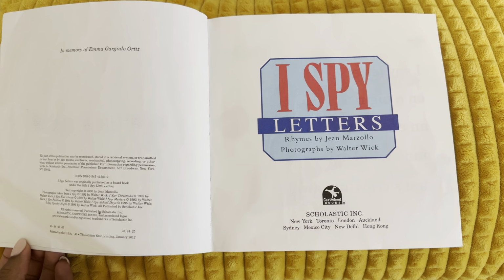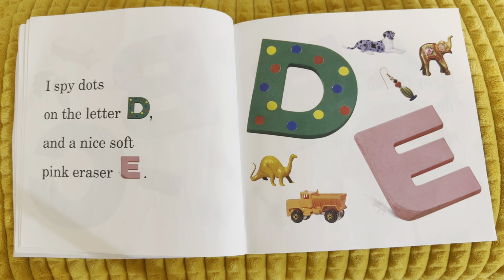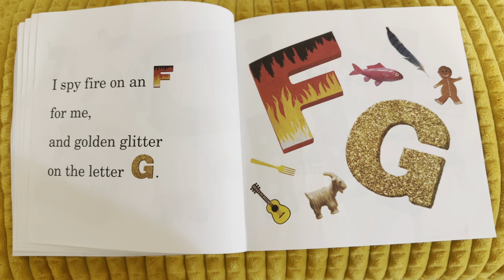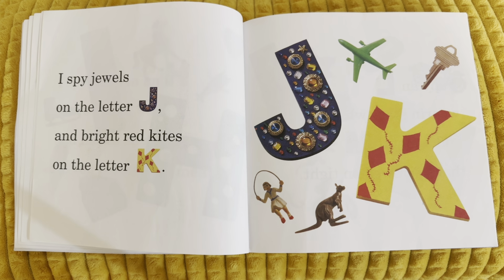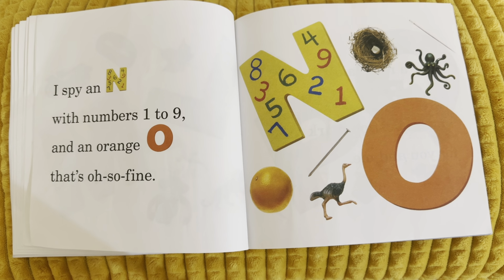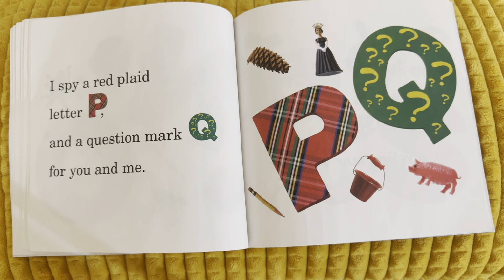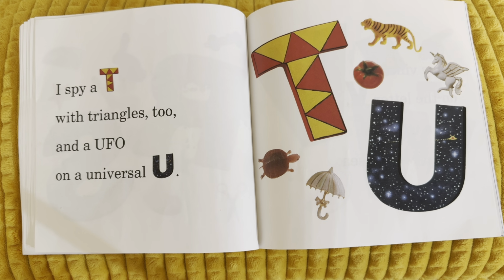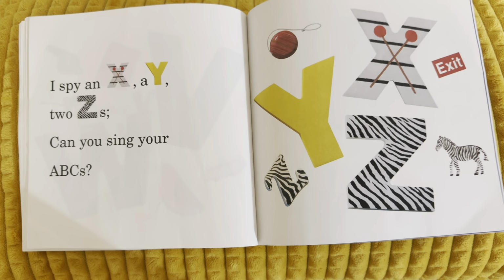I SPY LETTERS BY JEAN MARZOLLO || Bedtime story